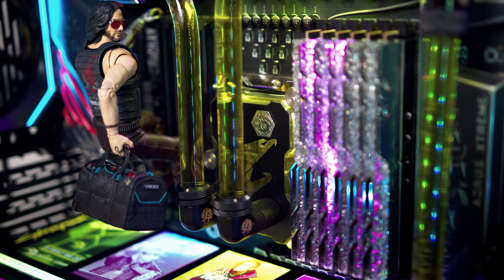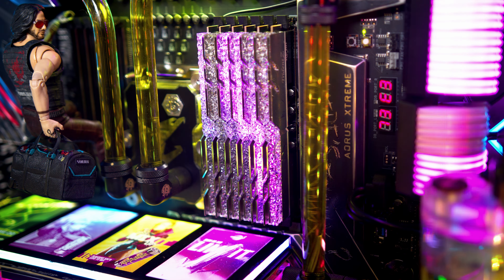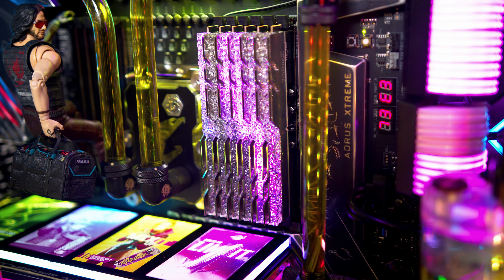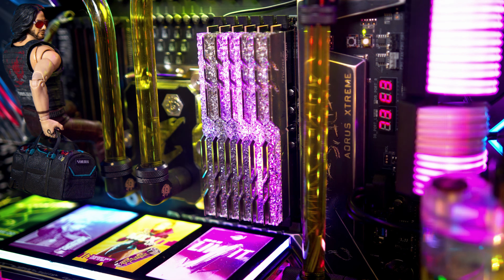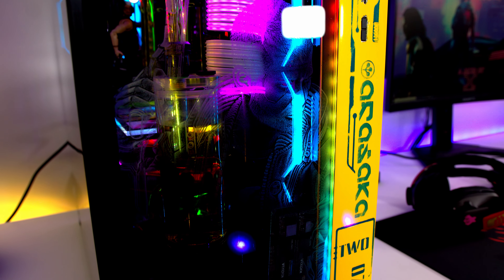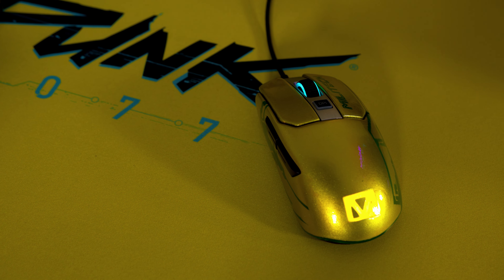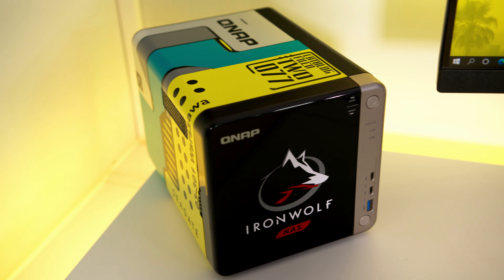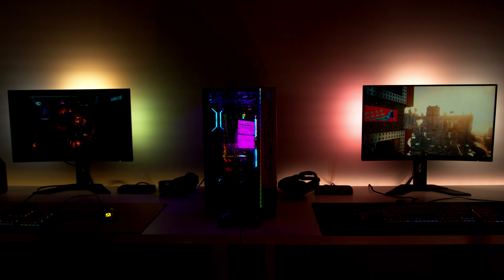The ULTIMATE Cyberpunk 2077 Custom PC Mod!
This Cyberpunk 2077 custom PC is CRAZY. It packs 2 RTX graphics cards in SLI, a BEASTLY XEON W3275 CPU, a HUGE 48GB of DDR4 RGB memory, TONS of SUPER FAST storage and FULL custom loop. All inside the Lian LI 011 Dynamic XL which has been painted, etched, detailed and so MUCH MORE! Check it out!

►UK Links◄

►US Links◄